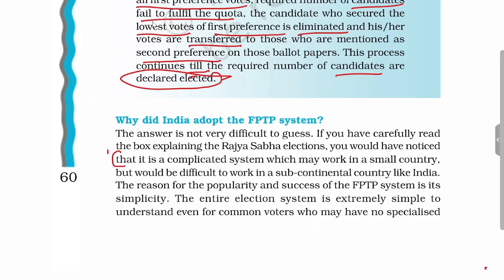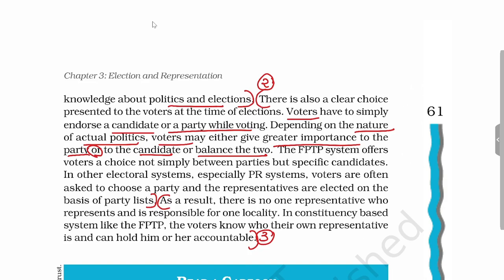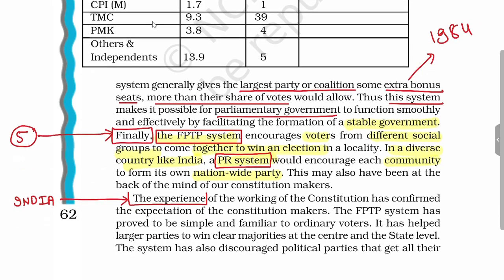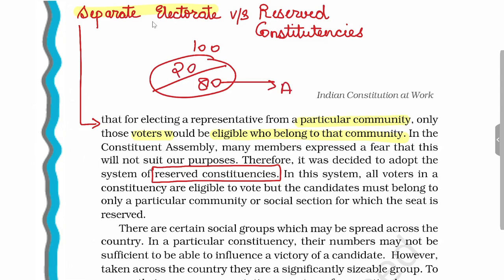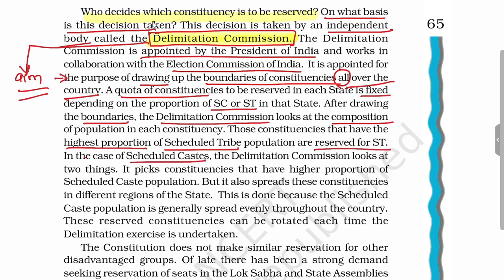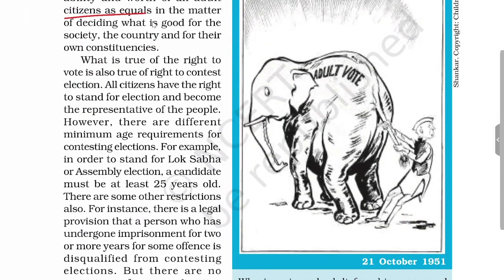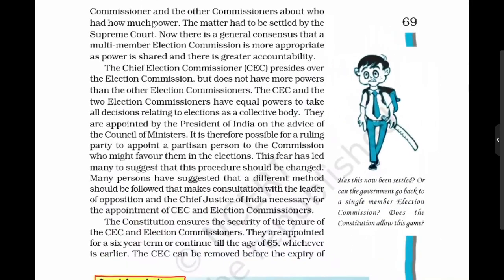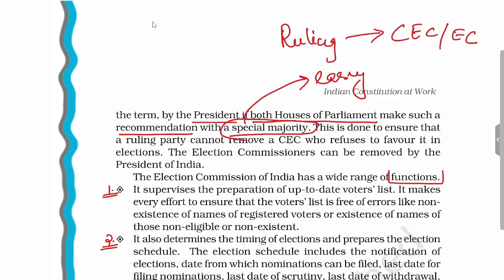Chapter-3 (Part-2) NCERT Polity Constitution At Work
This Chapter-3 deals with
ELECTION AND REPRESENTATION
After reading this chapter, you would understand:
1. The different methods of election
2. The characteristics of the system of election adopted in our country
3. The importance of the provisions for free and fair elections
4. The debate on electoral reforms.